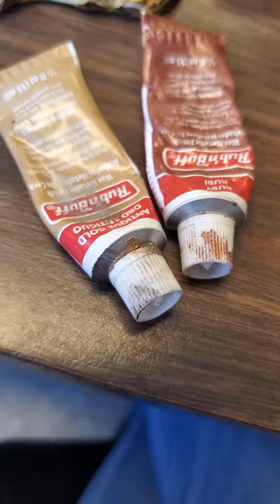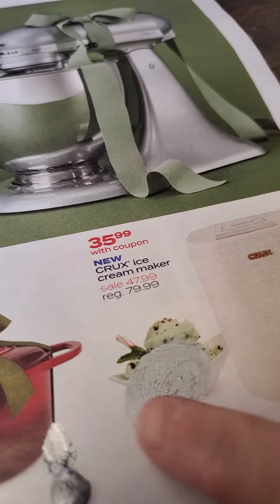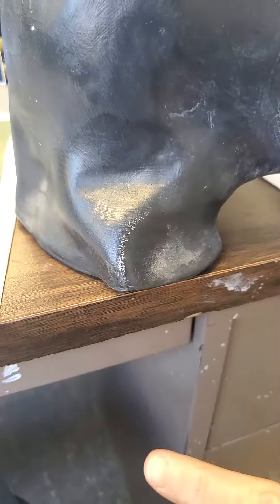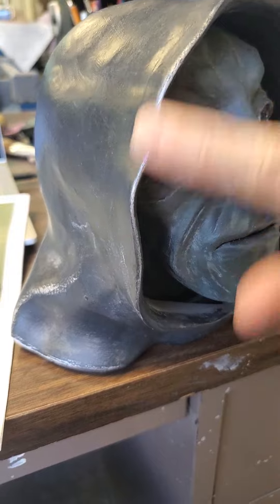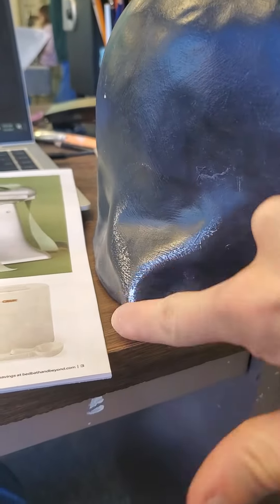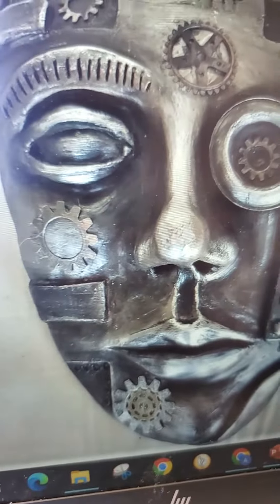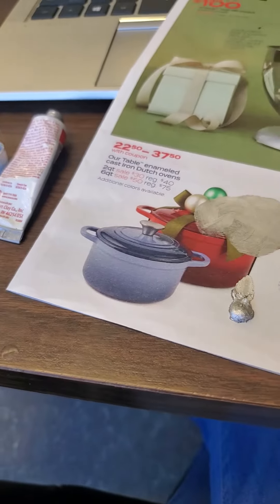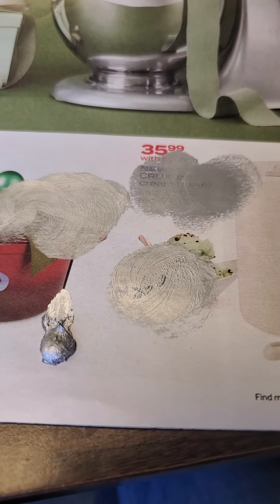Rub and Buff Highlights